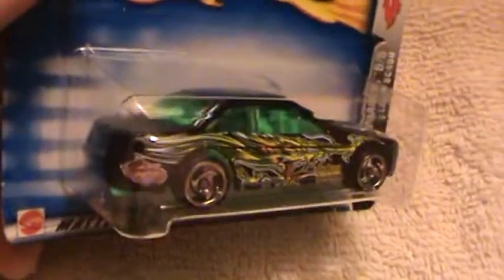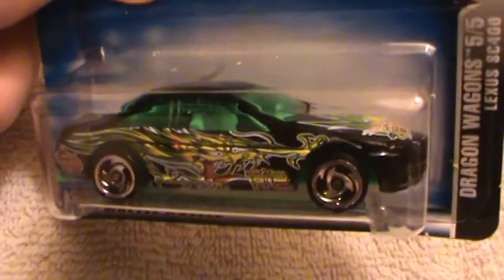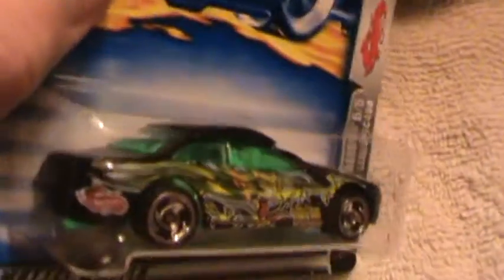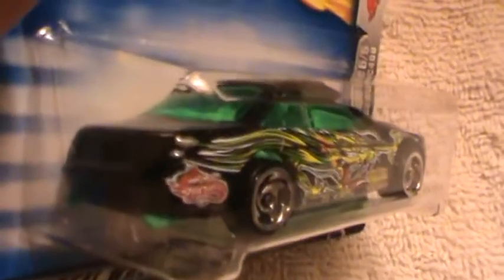LEXUS SC400 DRAGON WAGONS HOT WHEELS